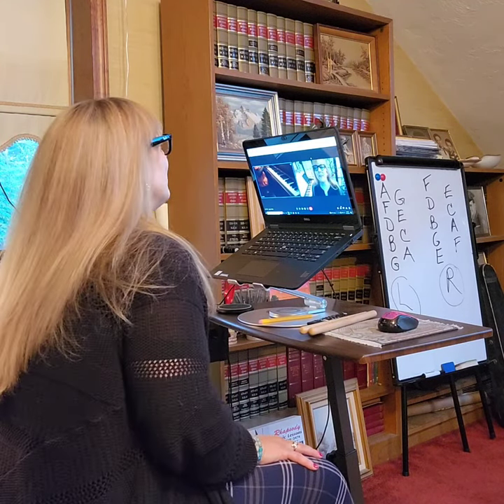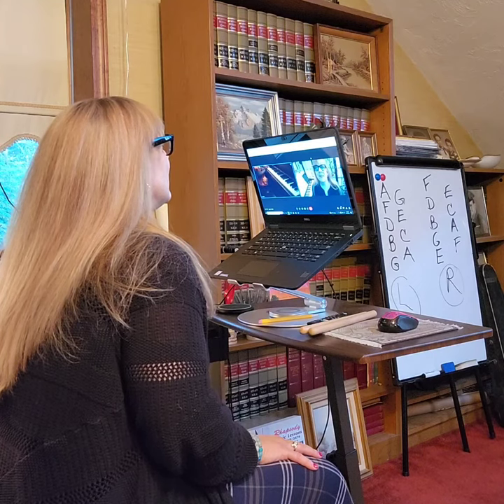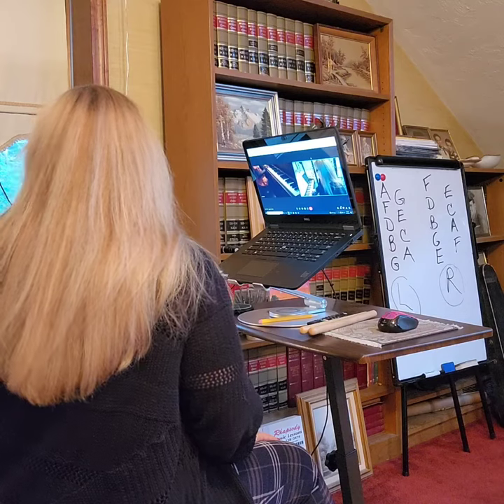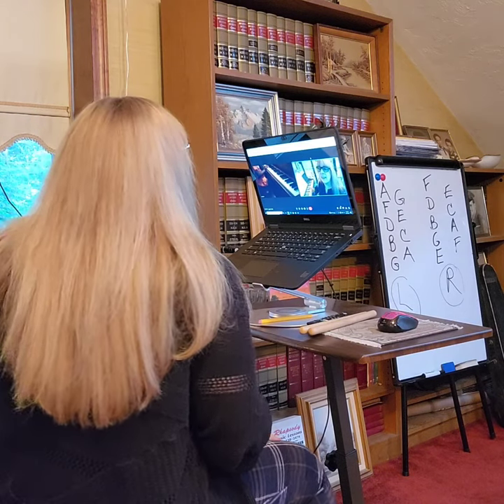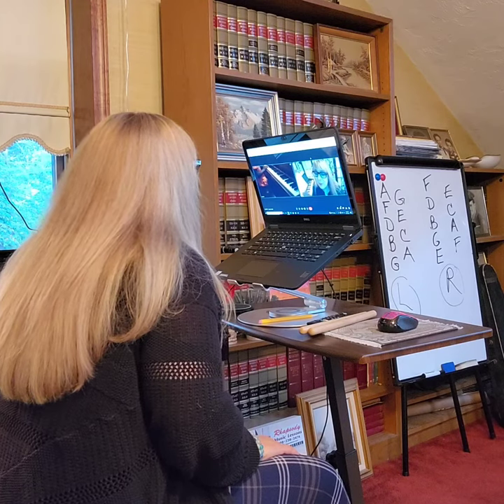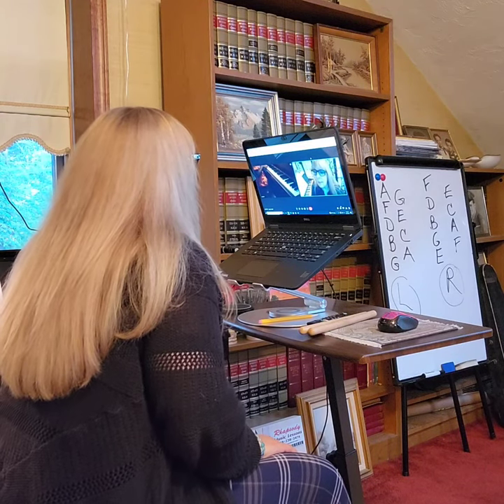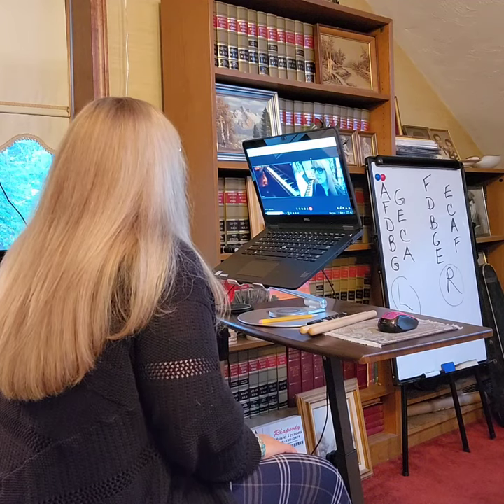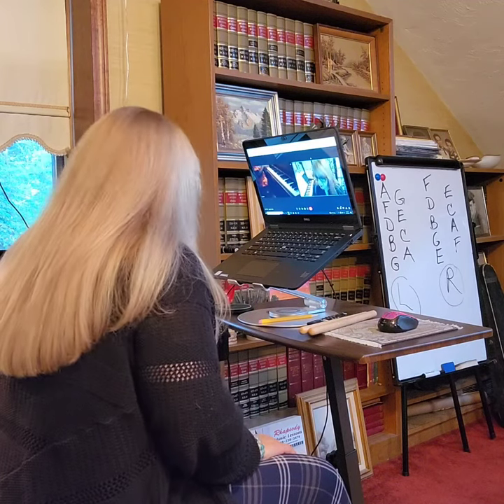Virtual Piano Lesson, Patterns In Music